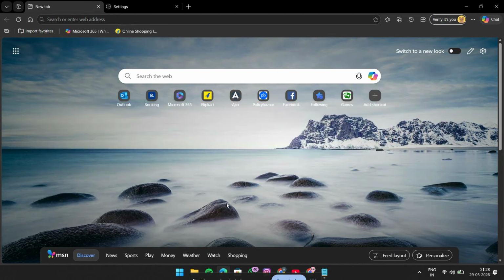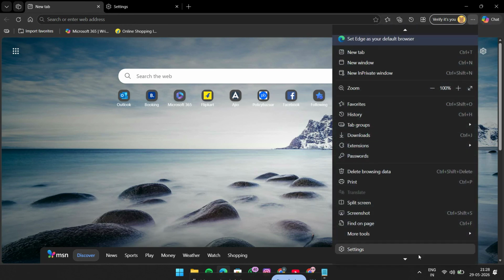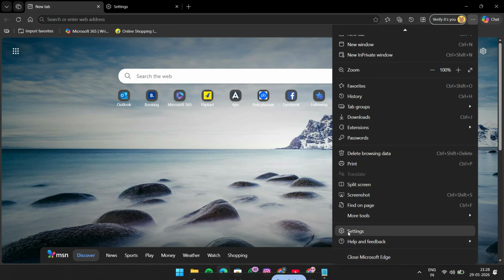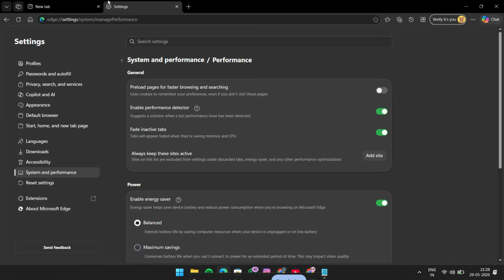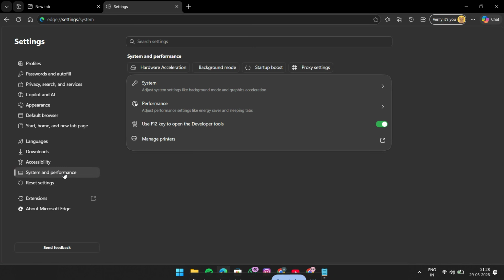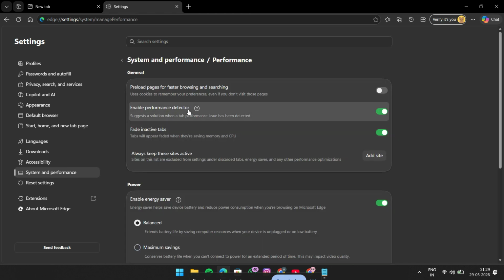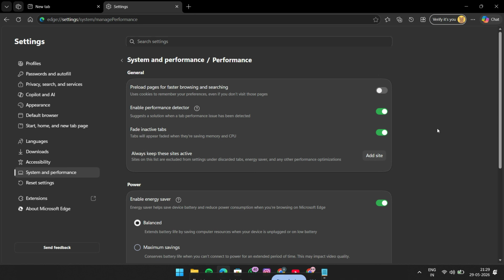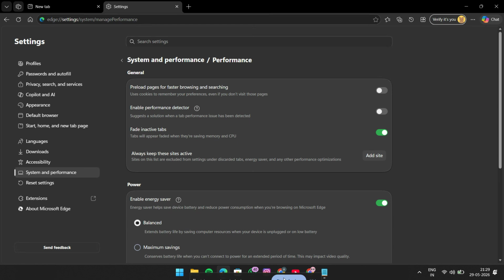How To Disable Performance Detector In Edge (Easy Guide)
Learn how to disable performance detector in Microsoft Edge by navigating to Settings  System and performance  Performance and turning off the feature.

🕚Timestamps:
00:00 Intro
00:15 Open Edge Settings
00:33 Go To System And Performance
00:48 Open Performance Settings
01:00 Turn Off Enable Performance Detector
01:16 Outro

✍️What You'll Learn In This Video:
• How To Disable Performance Detector In Microsoft Edge
• How To Find System And Performance Settings In Edge
• How To Turn Off Enable Performance Detector
• How To Manage Edge Performance Options

💡Pro Tips:
• Restart Edge after changing the setting if you want it to apply cleanly.
• If you do not see the option, make sure your Edge browser is updated.
• You can return to the same menu anytime to re-enable the feature.
• Use the settings search bar if you have trouble finding Performance.